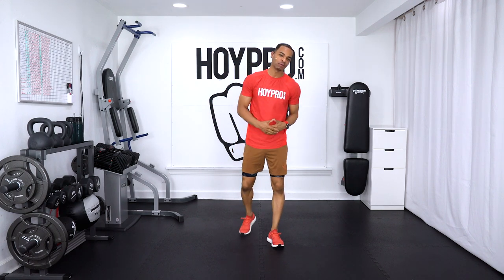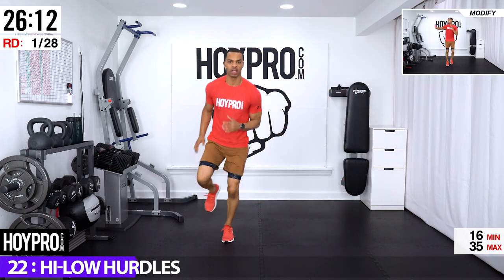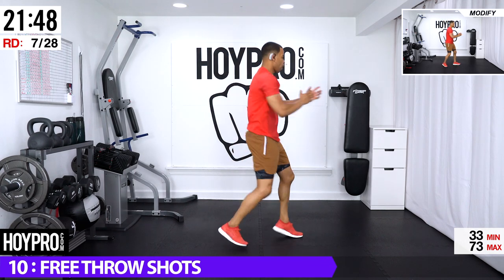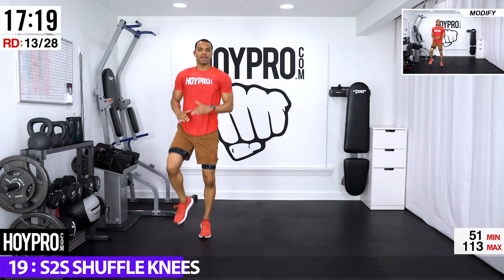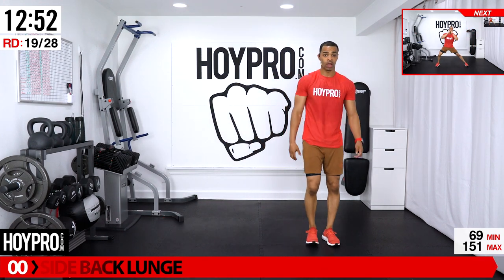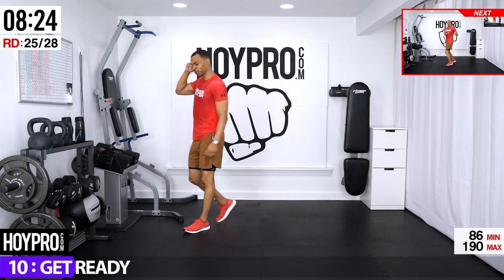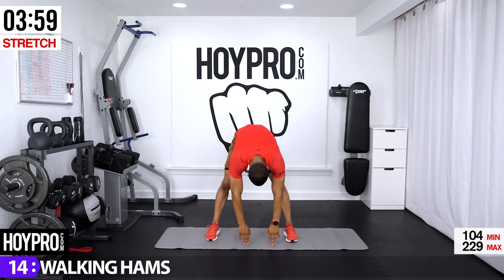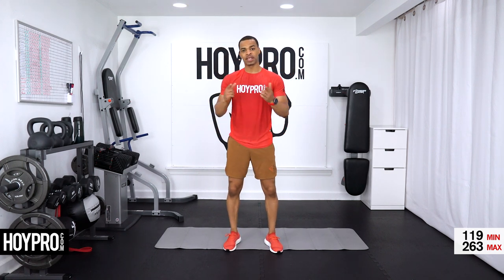30 MIN BEGINNER Workout (At Home No Equipment) | BEGINNERS 17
Workout Breakdown:

Estimated Calories Burned:
119-263

Equipment Needed:
No Equipment / None + Mat

Level:
Beginners

Workout Breakdown:

Warm-up

Circuit 01
01 - Hi-Low Hurdles
02 - F2B Uppercuts
03 - Toe Tap Kicks
04 - 180 Jabs
05 - Open Box Sprints
06 - Step Hop Jacks
07 - Free Throw Shots

Circuit 02
08 - Boomerang Sprints
09 - Side Knee March
10 - Bob & Jab
11 - S2S Butt Kicks
12 - Tri-Knee Combo
13 - S2S Shuffle Knees
14 - 180 Jacks

Circuit 03
15 - S2S Heismans
16 - Uppercut Combos
17 - S2S Shuffle Hops
18 - In & Out Knees
19 - Side Back Lunge
20 - Cross-Jack Ropes
21 - Tire Sprints

Circuit 04
22 - Cardio Circuit
23 - Back Fist Sprints
24 - Dbl Jack Knees
25 - Pogo Twist Sprints
26 - Brisk Fly Sprints
27 - 180 Jump Ropes
28 - Sprinter Drills

Cool-Down